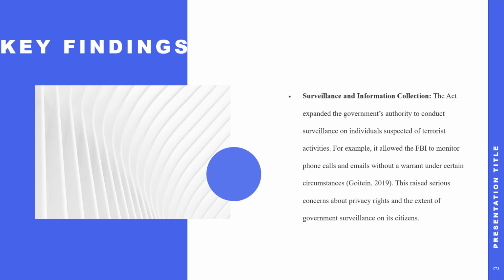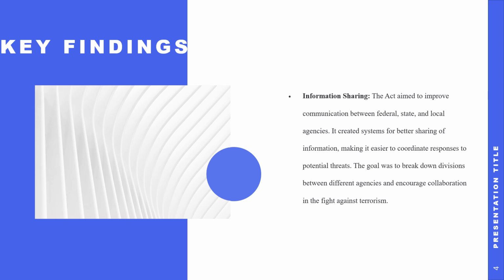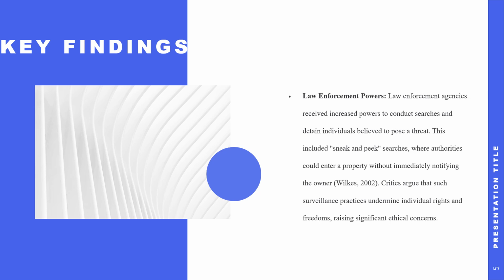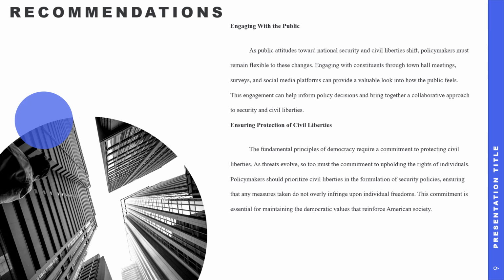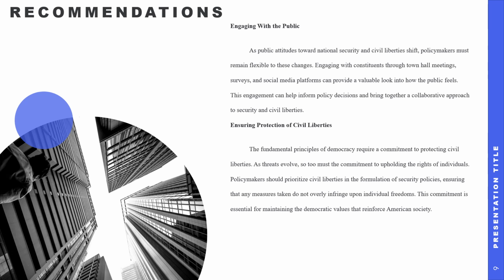USA Patriot ACT PPT Presentation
Presentation on USA Patriot Act